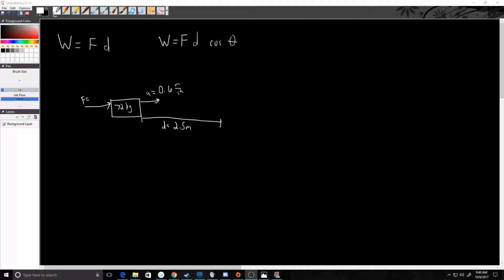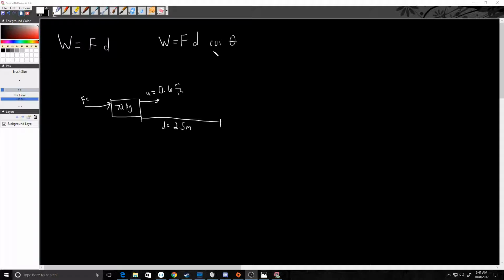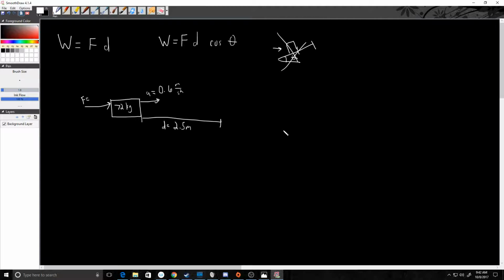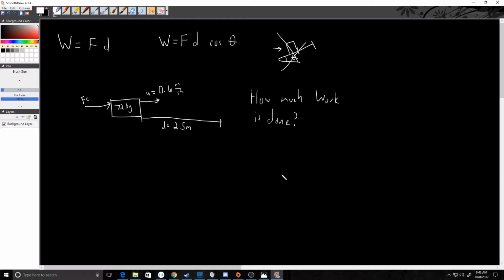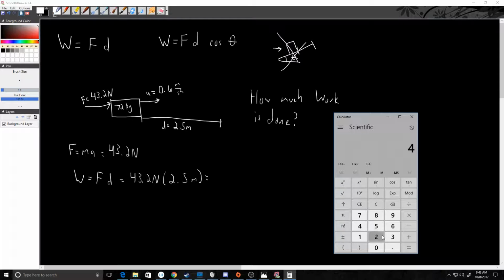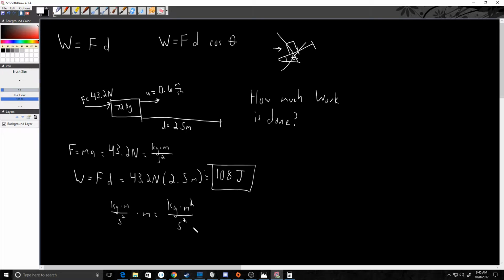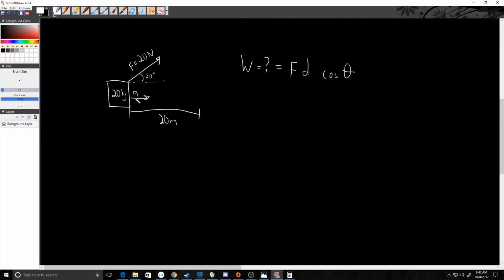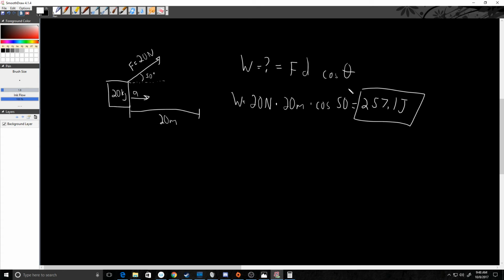Intro Work Problems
Moving on from force to start calculating work.